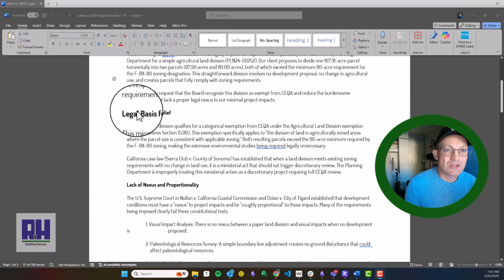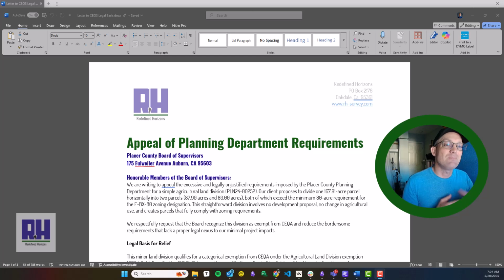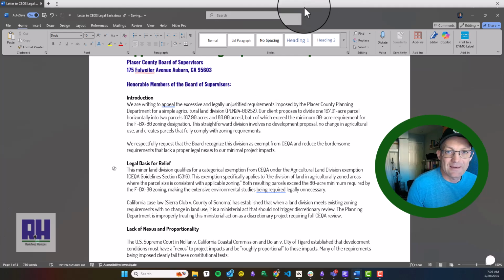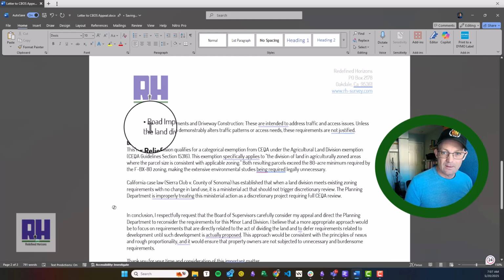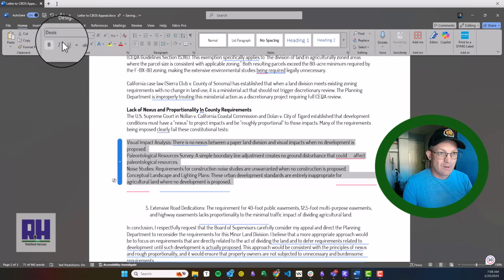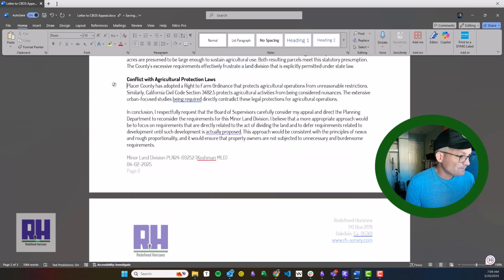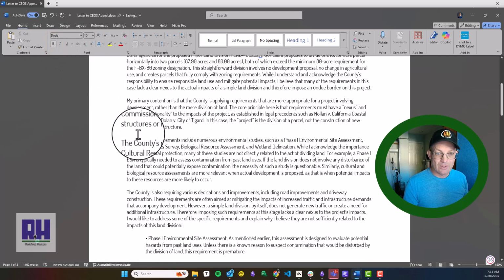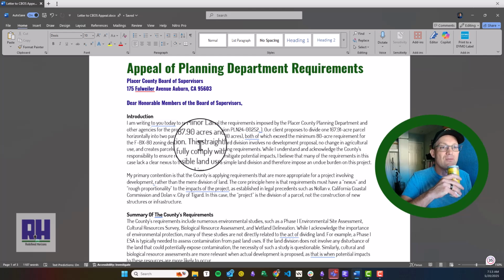Using Deep Learning Tools To Prepare A Letter On Land Subdivision Requirements - Part 1